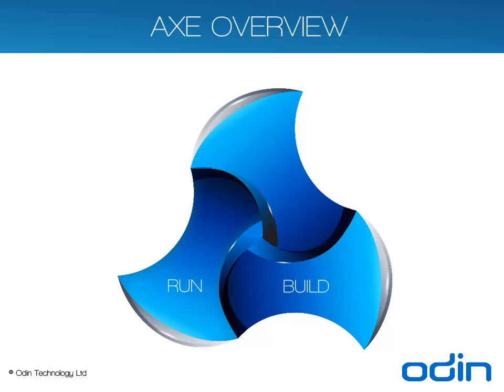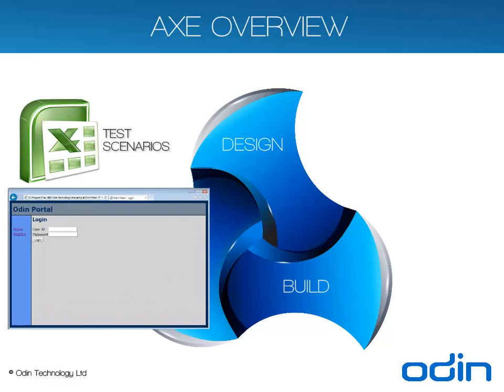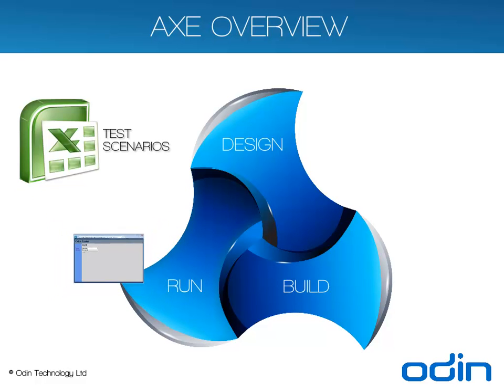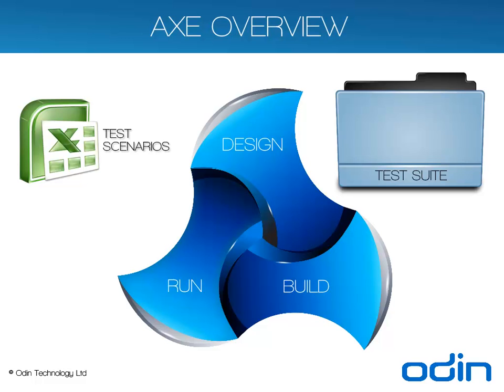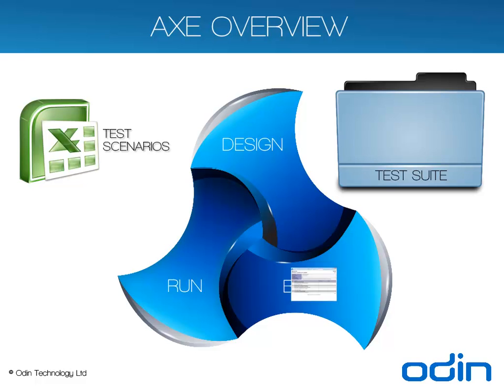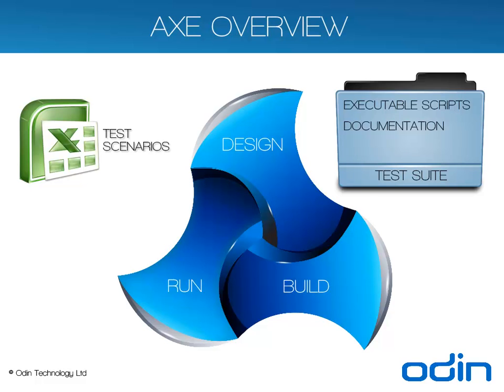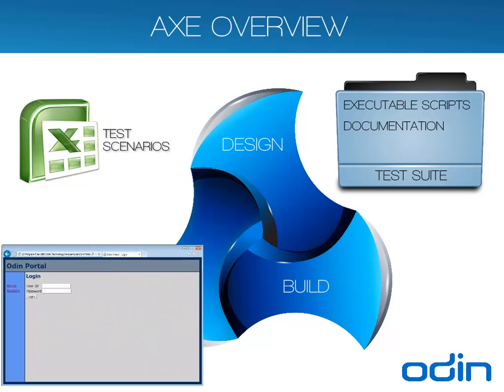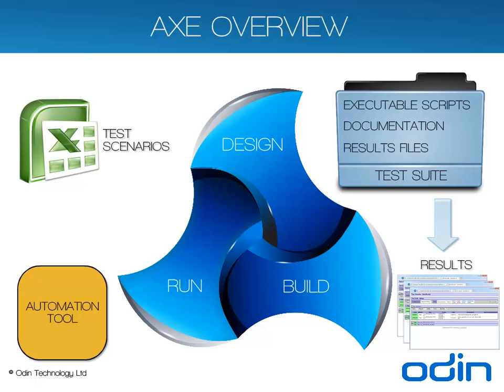Odin's Axe Testing Platform explained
Axe is a complete code and documentation generation platform, aimed at testers and business users alike, that will revolutionise your test automation regime.